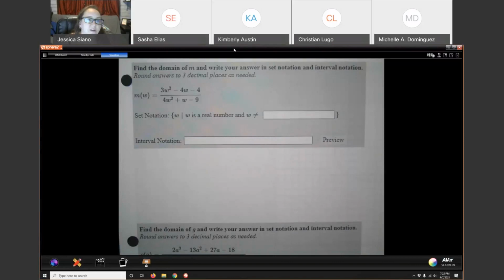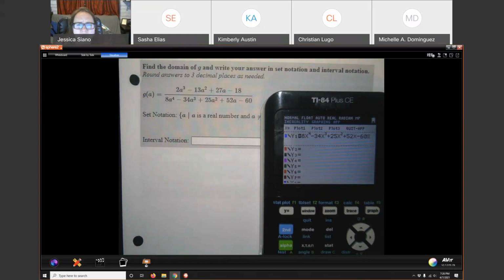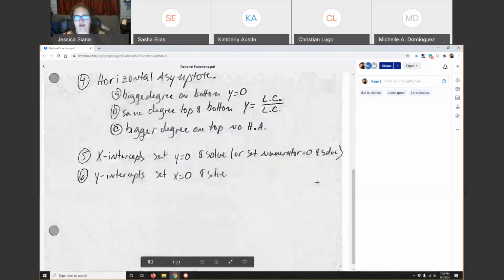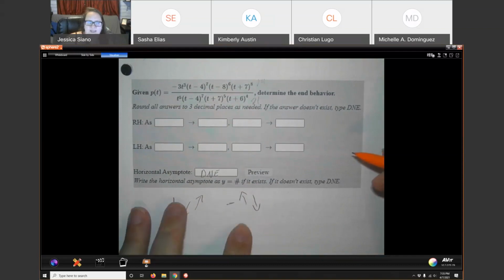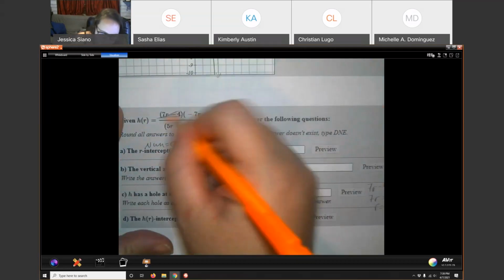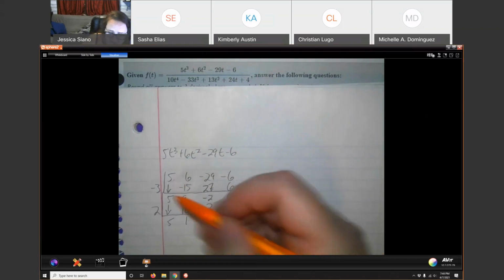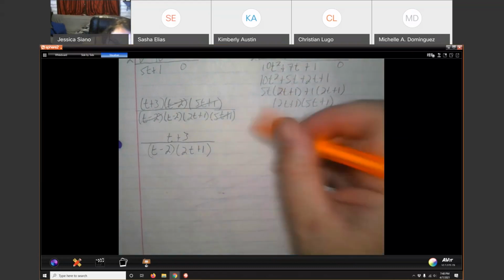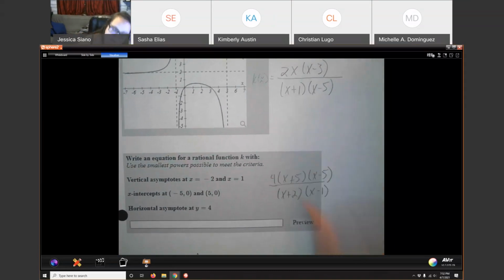3.7 In Class Examples